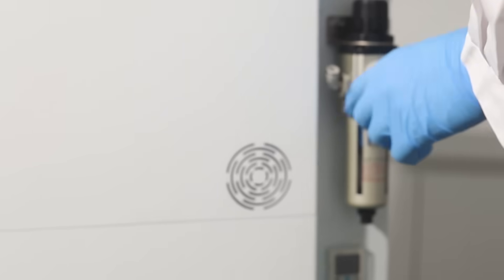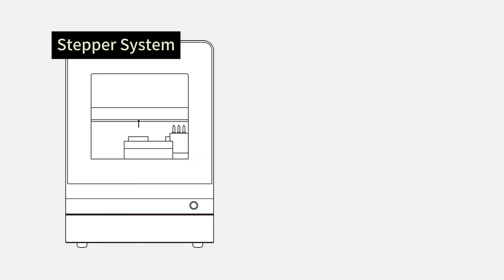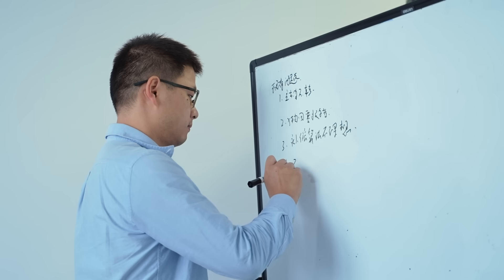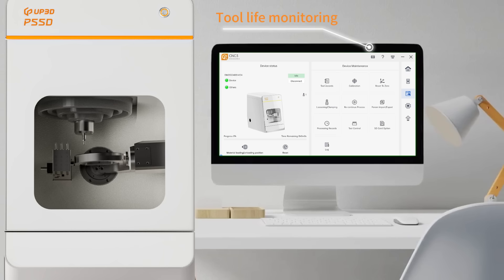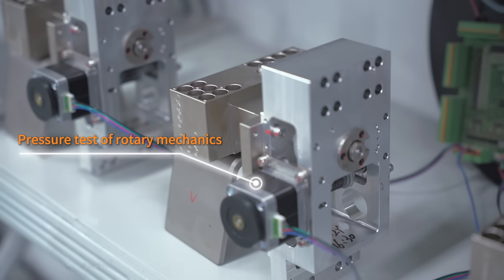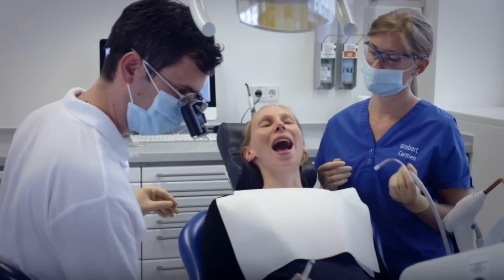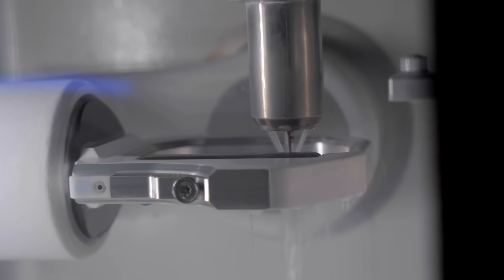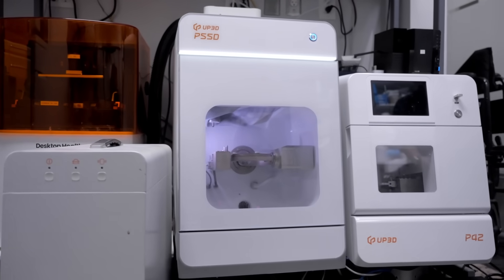UP3D P55D Dry Dental Milling Machine | Smart Servo Precision, Plug-and-Play Efficiency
P55D features air-free design, smart servo system, high precision, low noise, and plug-and-play convenience—ideal for digital dental labs.